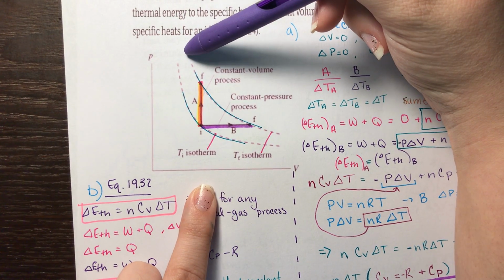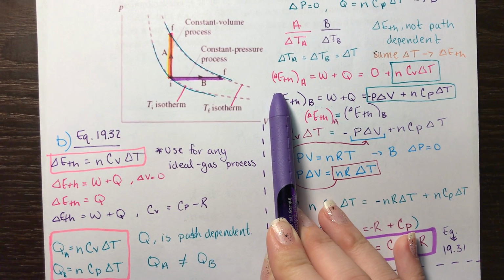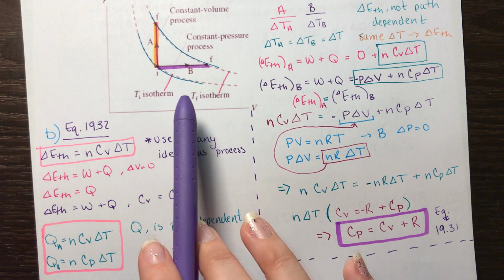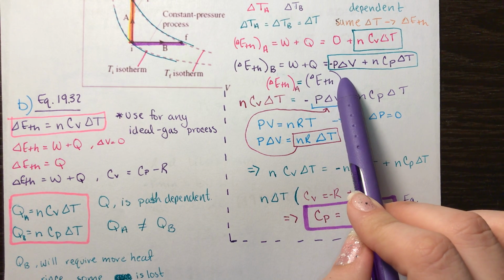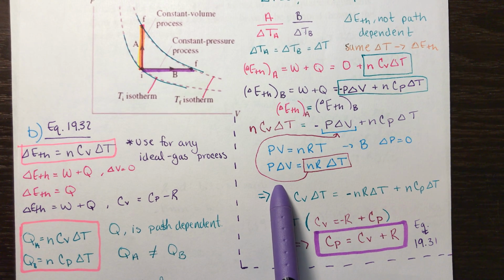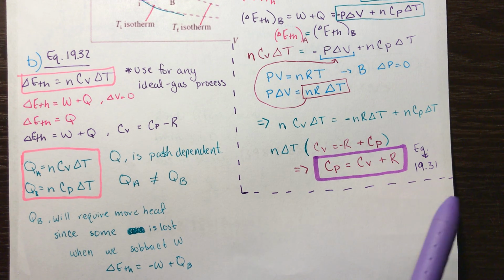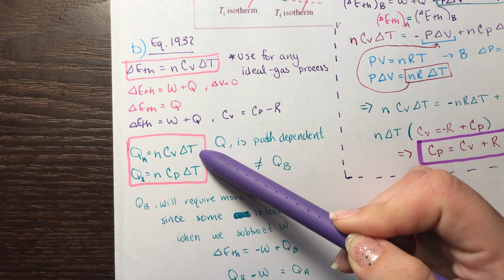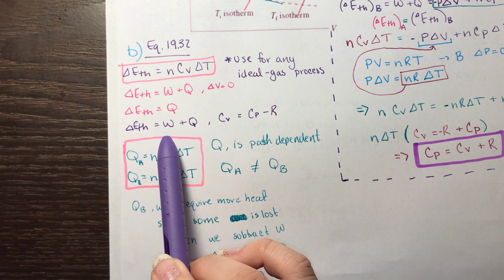Week 7 PHYS problem #1